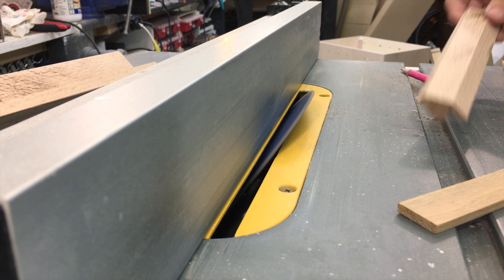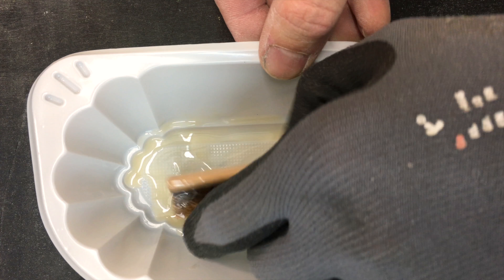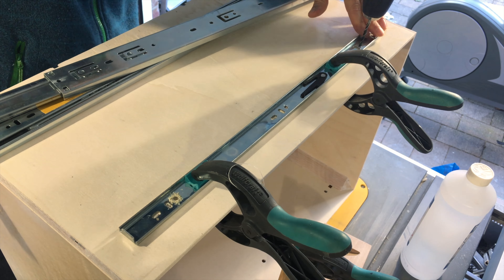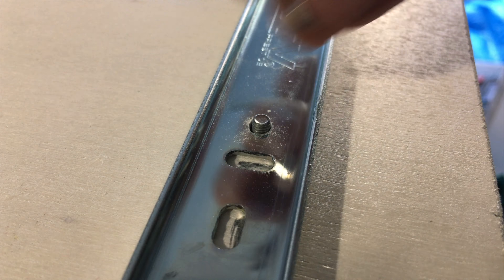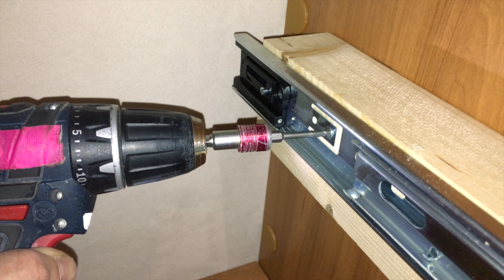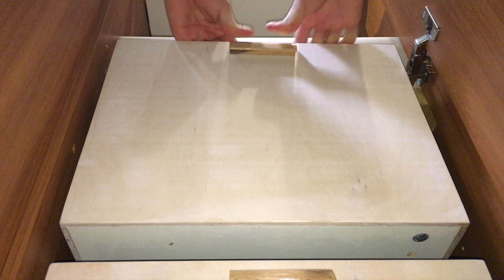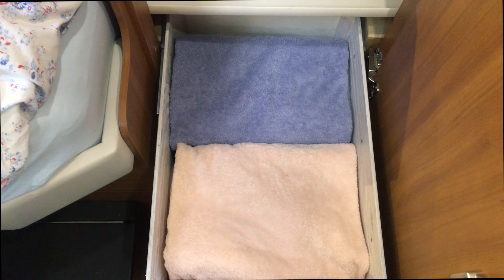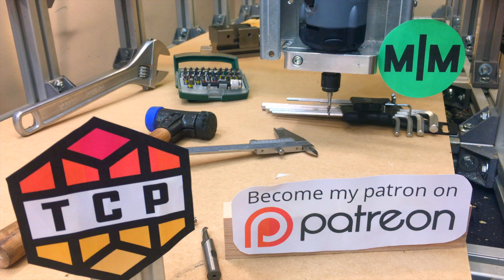Let´s Make - How to Make Drawers.